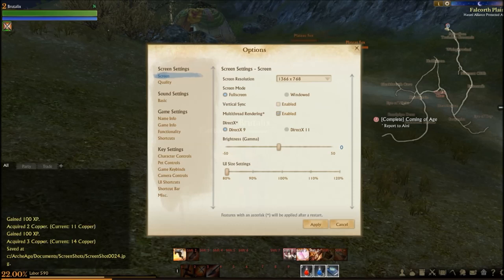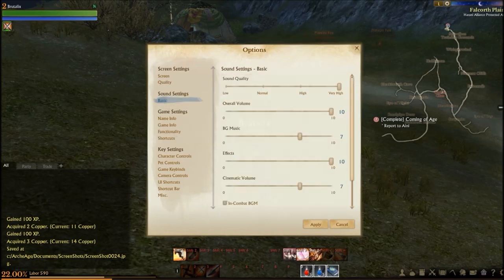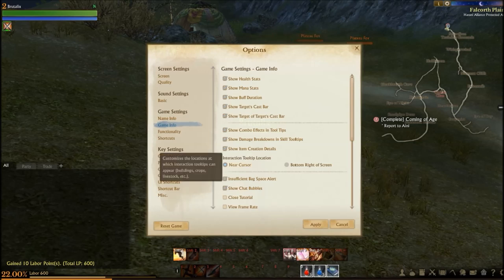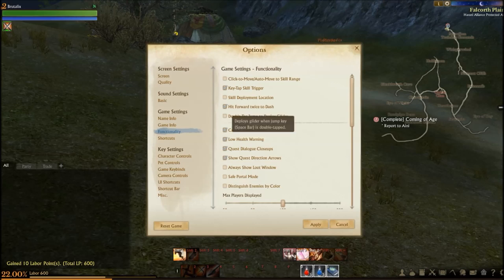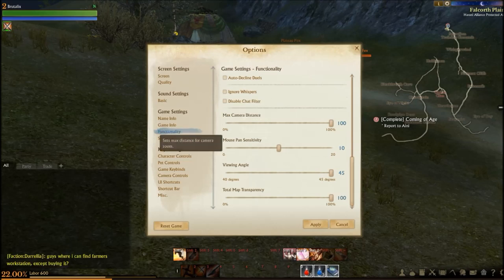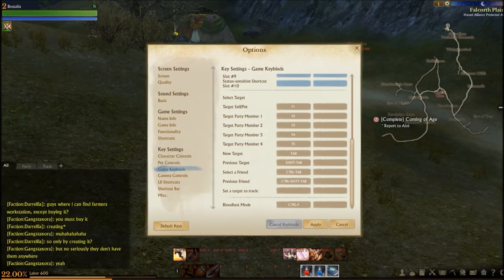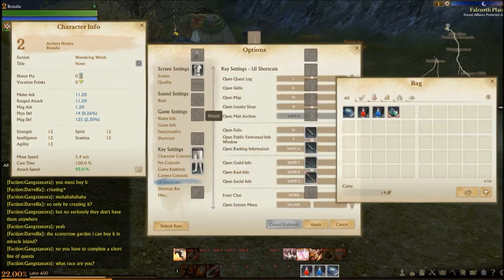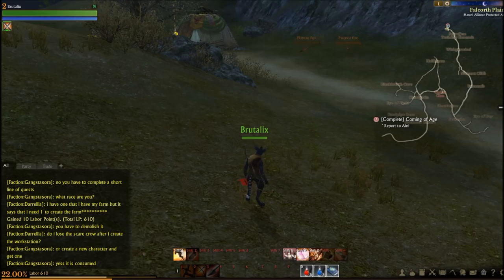ArcheAge Game Settings & Options